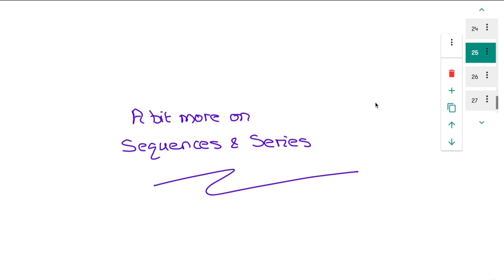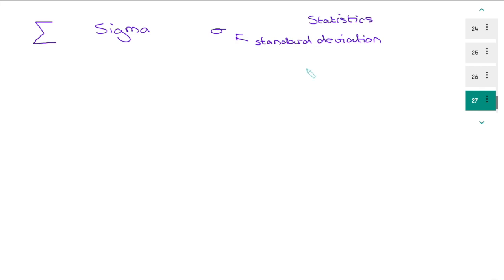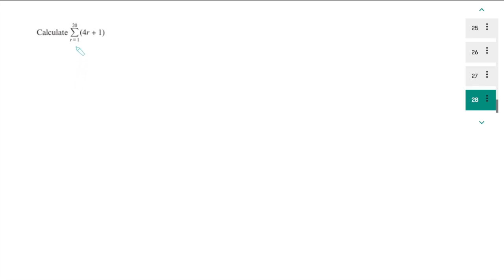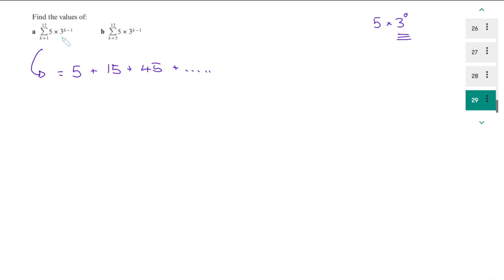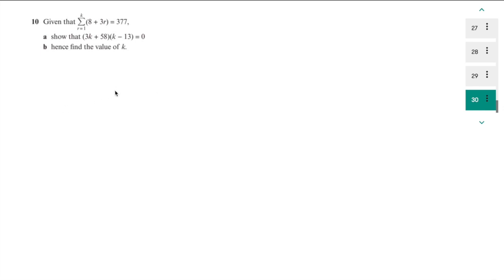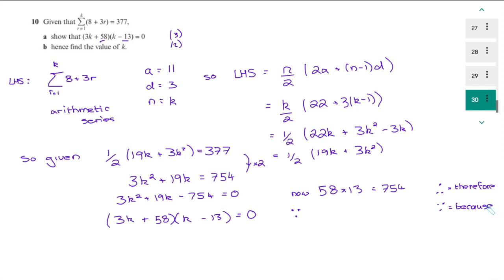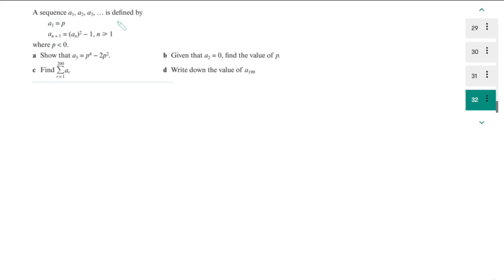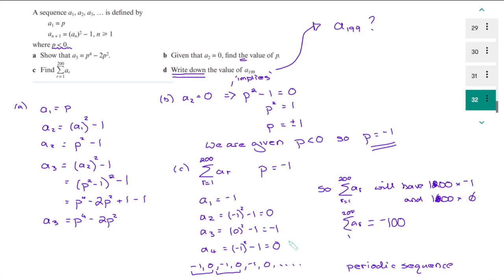More on sequences and series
Sigma notation and recurrence relations